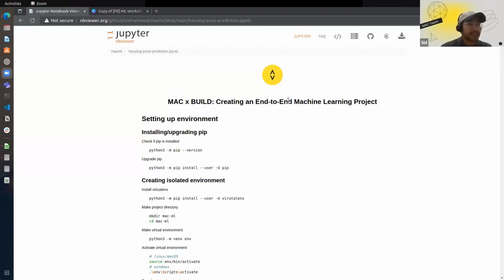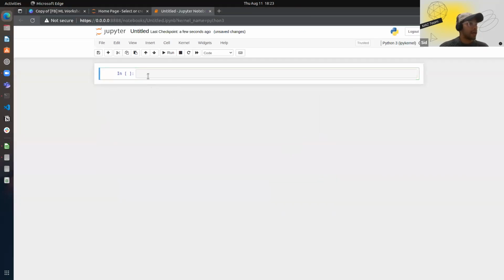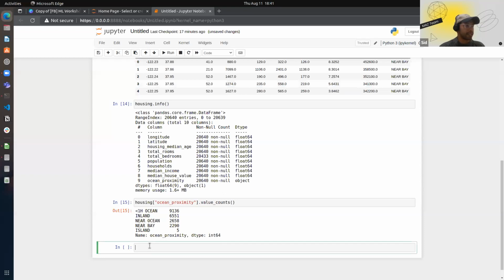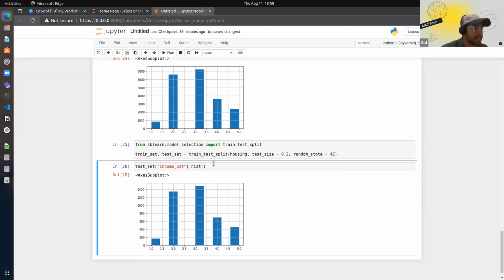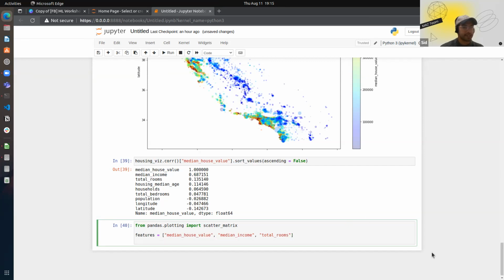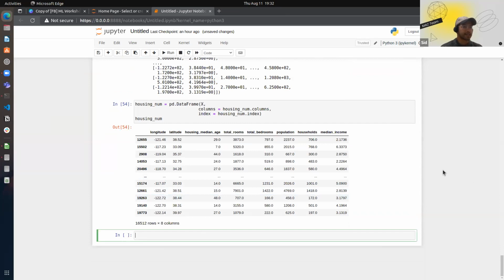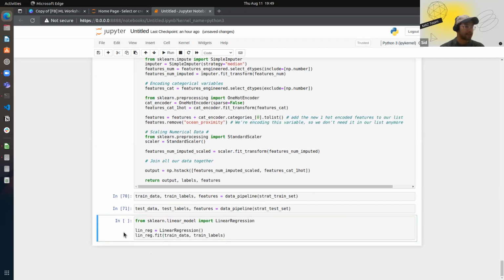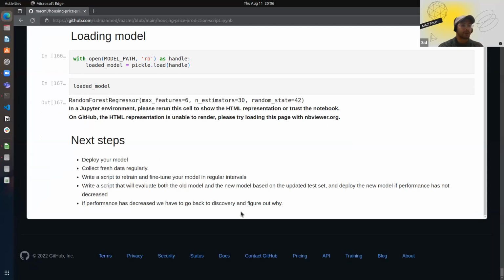MAC x Build | Creating an end-to-end Machine Learning Project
Learn to create an end-to-end Machine Learning project with Sid.